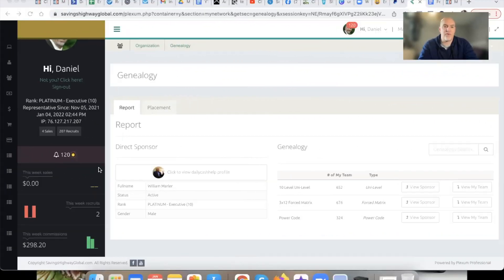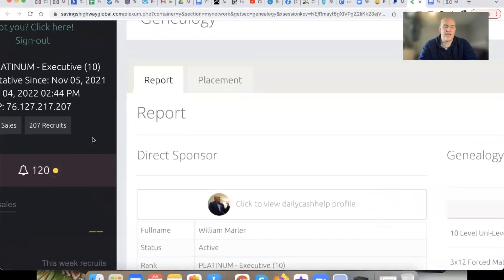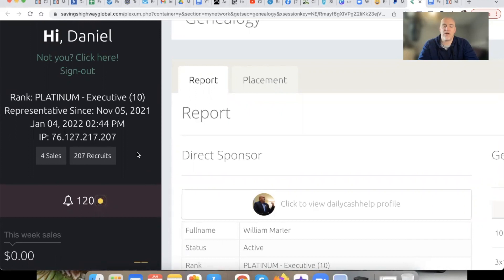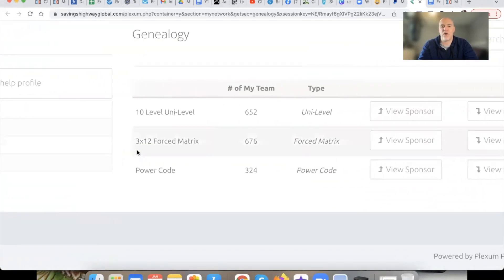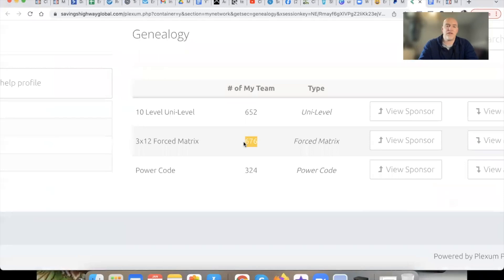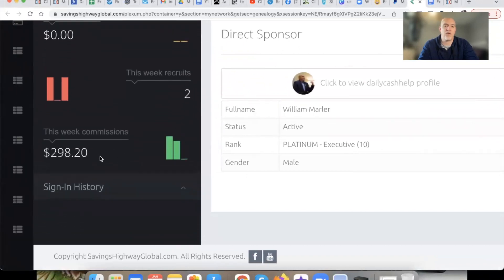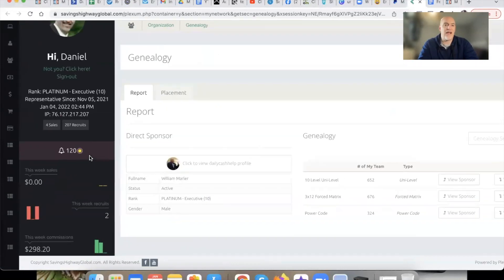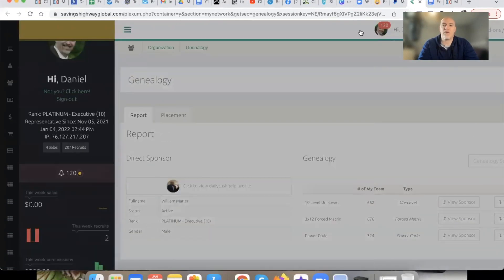Savings Highway Global 2022 | OUR TEAM's SECRET WEAPON!!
If you're looking at SavingsHighwayGlobal to MakeMoneyOnline or just plain SaveMoney .

You may want to watch this ENTIRE Savings Highway Global video FIRST!!

As a Top Income Earner with Savings Highway Global, there are a few specific things we do that help our members get sales quickly!

Watch this entire Savings Highway Global 2022 video and see it for yourself!

You TOO can have similar results if you get started and take action.

Lock in here and take advantage of our teams exclusive offers

Also, you can see some of my other Savings Highway Global videos here, to see if this is a fit for you...

There's undeniable PROOF that Savings Highway Global is the place to BE in 2022!!

Low ticket, high income... can't beat that!!

Drop a comment with ANY questions.